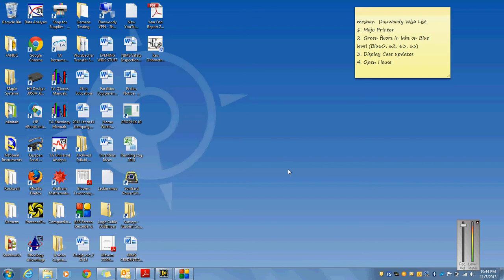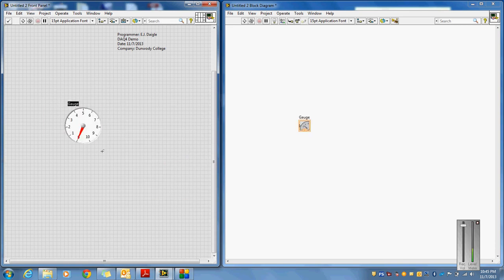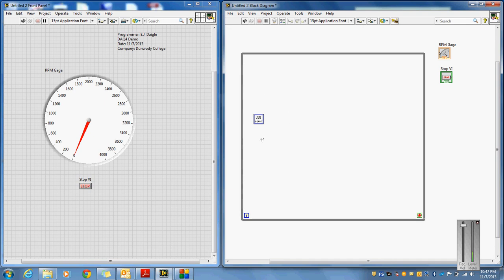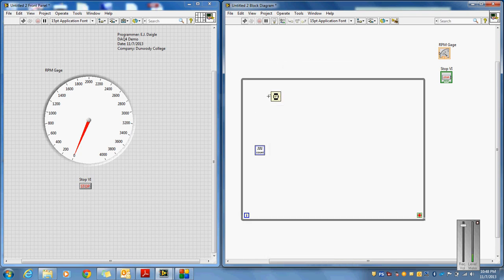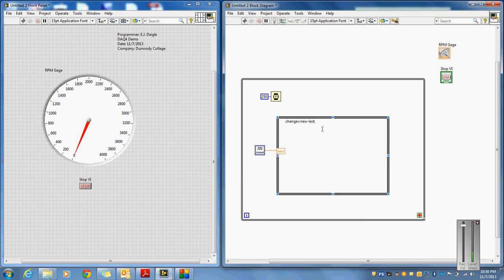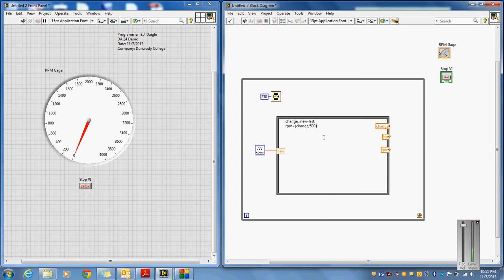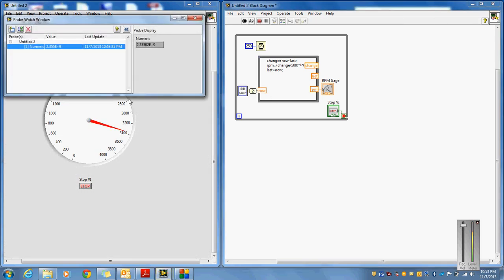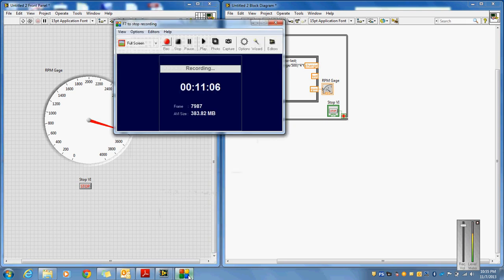LabVIEW DAQ4 Job (RPM Gage)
This video is a demo of DAQ Worksheet 004 for ELTT1240 Intro to LabVIEW Programming. This video only helps with the difficult task of turning encoder pulses into RPMs.